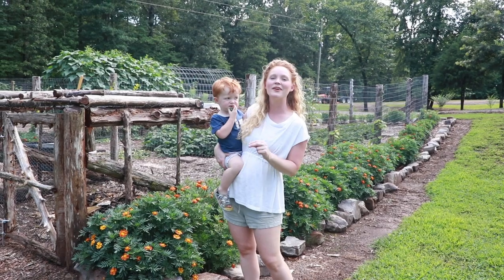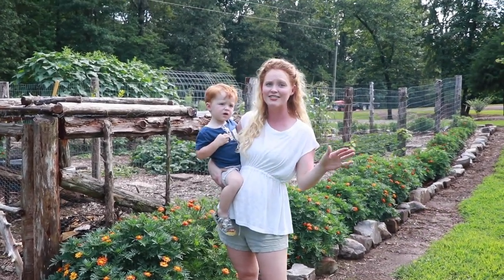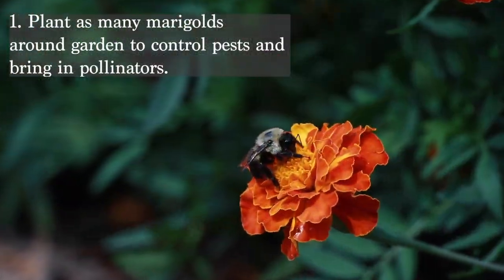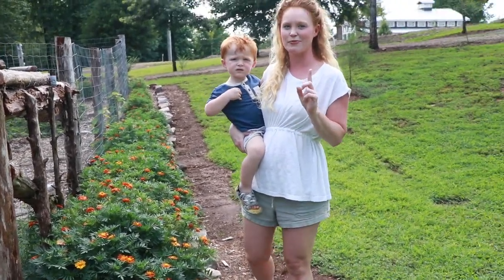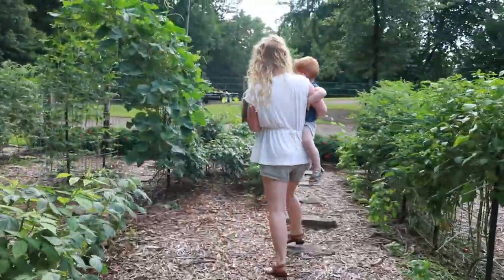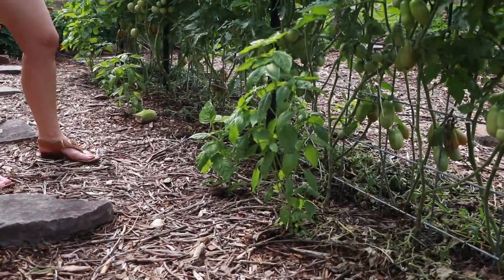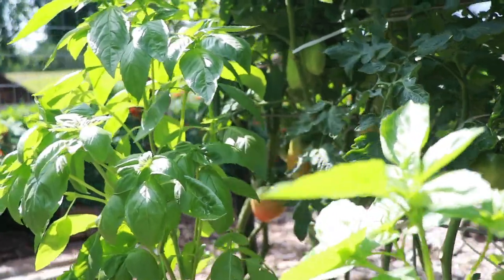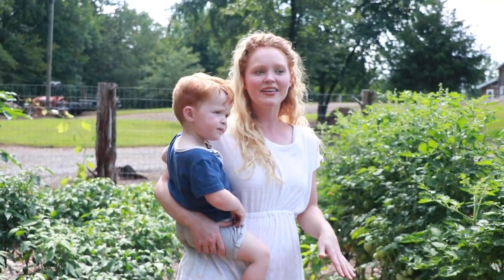Tips to Prevent HORNWORMS from Destroying your Tomatoes Organically and Chemical Free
With the attack of hornworms going strong in our Zone 7 area in the middle of July, we thought we would share exactly how we have prevented even having one hornworm / cutworm from getting into our garden!